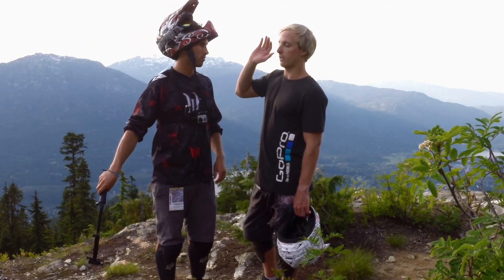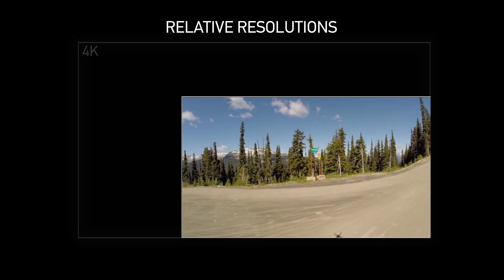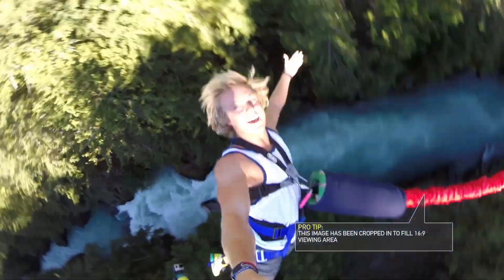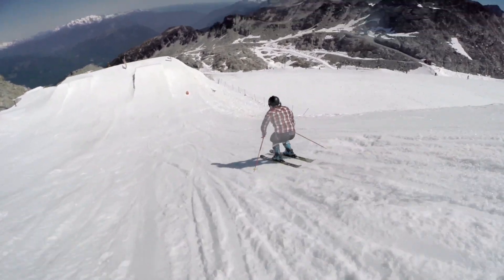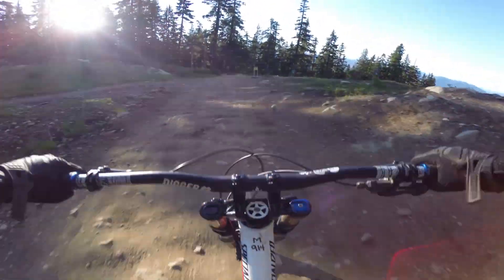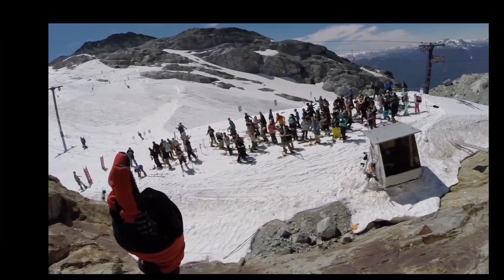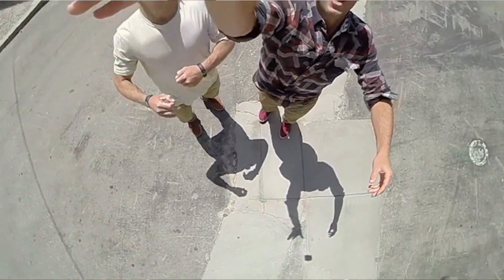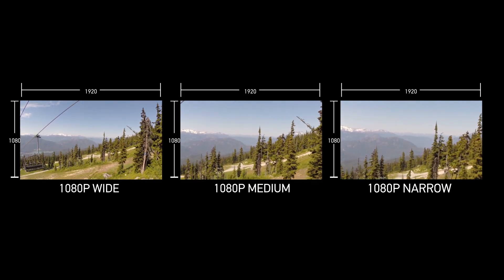GoPro Field Guide: Resolutions, Frame Rates and FOV (Ep 2 of 3)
Appearance: GoPro Media Team
Episode 2 of 3: Resolutions, Frame Rates and FOV
Topics: All Camera Modes, Resolutions and Fields of View (FOV)

In the second episode of the GoPro Field Guide, we meet up mountainside with Media Team members Abe Kislevitz and Caleb Farro to hear their take on Resolutions, Frame rates, and Fields of View. Abe walks us through the different resolutions, from 4K all the way down to WVGA and their respective frame rates. He clues us in about the best uses for each of the modes, from POV, follow cam, slo-motion and gear mounted shots, to the best modes for YouTube and Instagram videos. Abe points out that there is a trade off between high frame rate and high resolution.

Another option that GoPro users have to customize their footage is Field of View. Changing the Field of View between Wide, Medium, and Narrow is essentially the same thing as zooming in, but it does this by cropping in on the sensor instead of digitally zooming, which means higher quality footage. For the best results, Abe suggests having an end goal in mind and experimenting with different resolutions, frame rates, and fields of views to achieve this.

Don’t forget to watch Episodes 1 and 3 of the GoPro Field Guide to get you capturing like the pros!

Episode 1: GoPro Field Guide: Understanding Protune
Episode 3: GoPro Field Guide: On Location